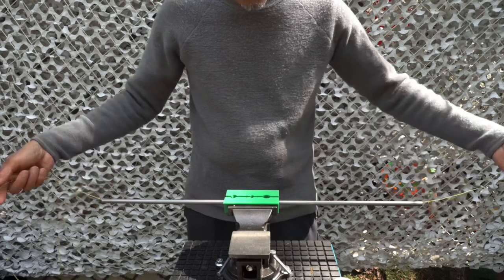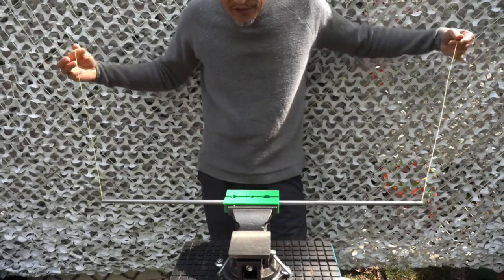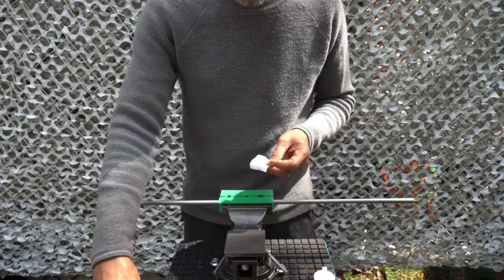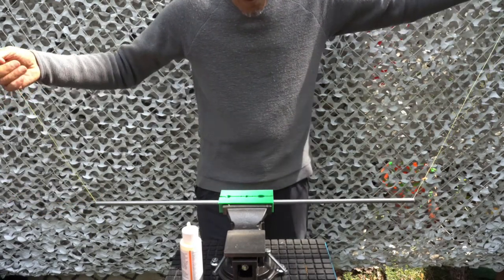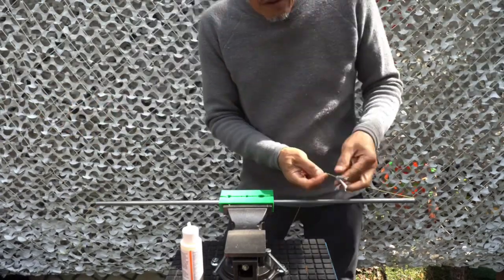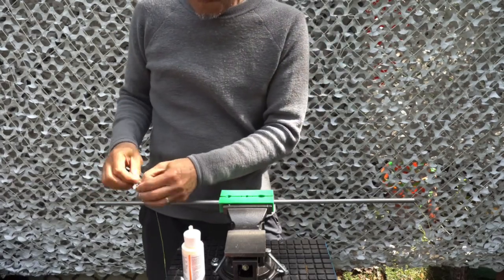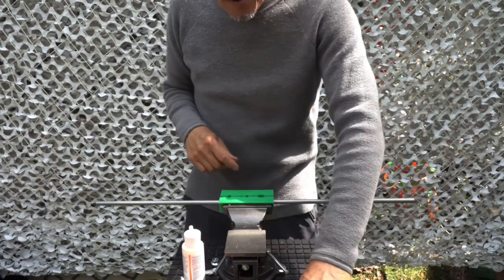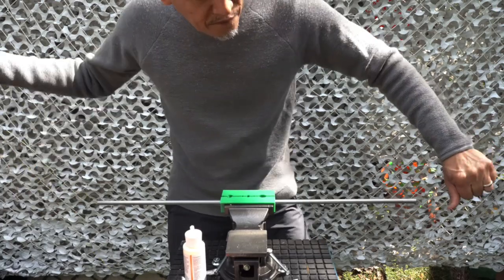FX Airguns STX liner bore cleaning